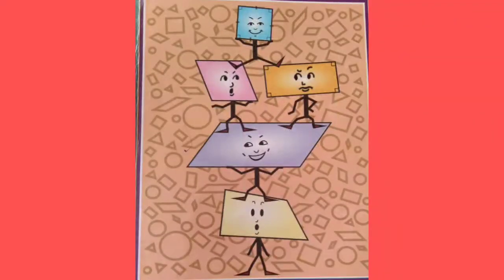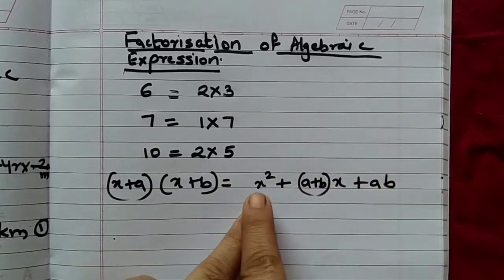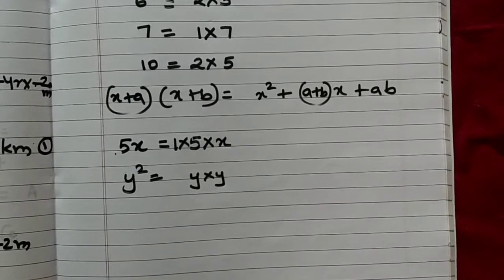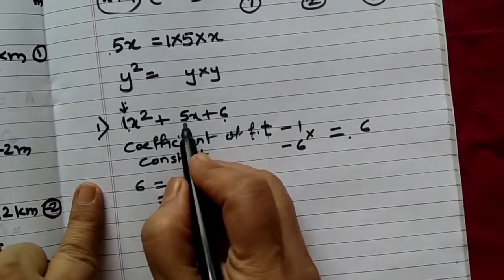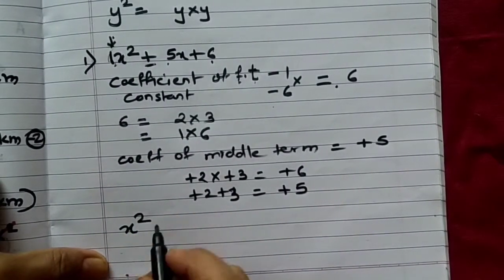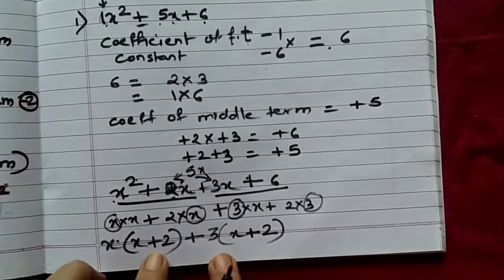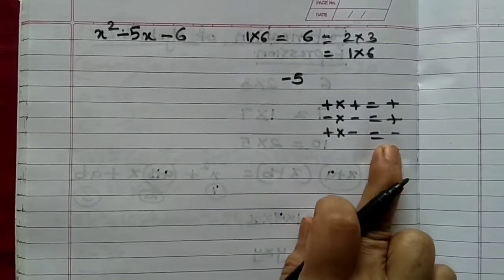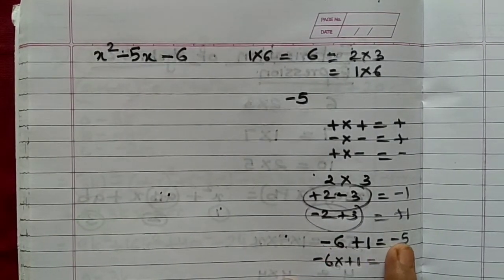Maths STD-8th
Factorisation of algebraic expressions,part 1